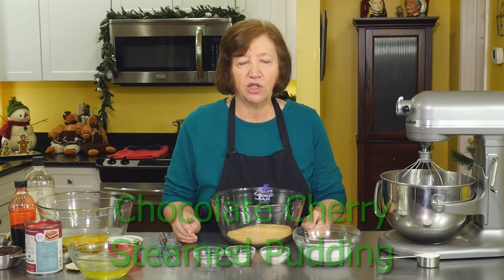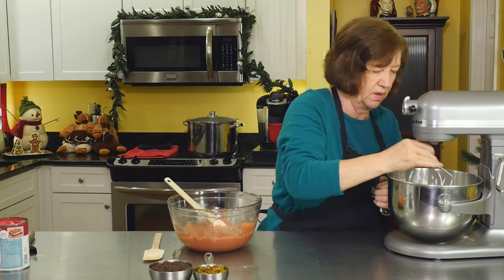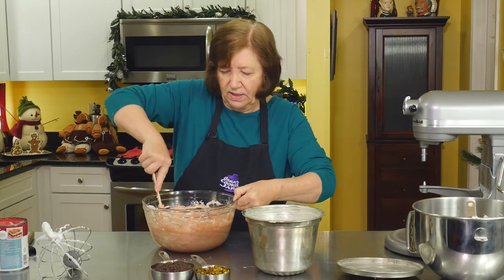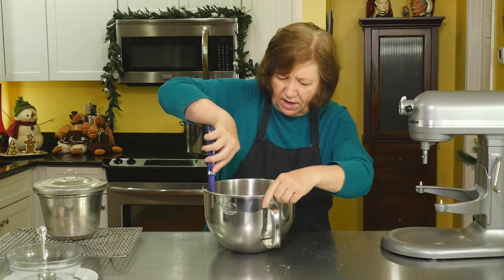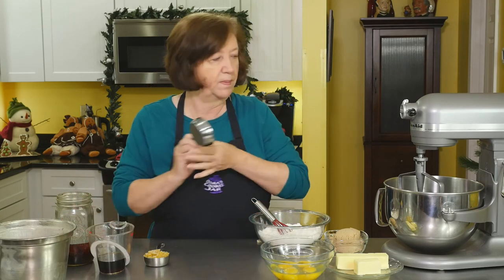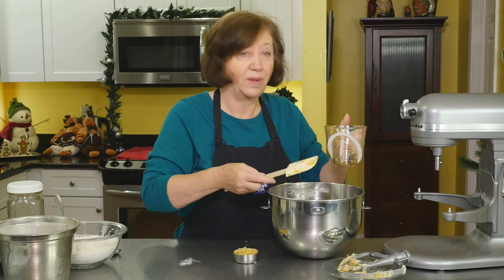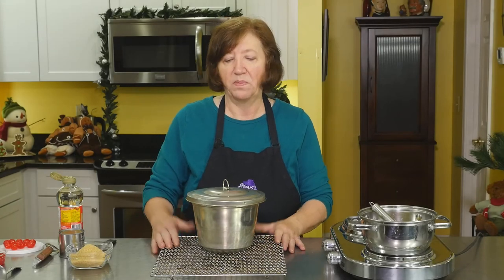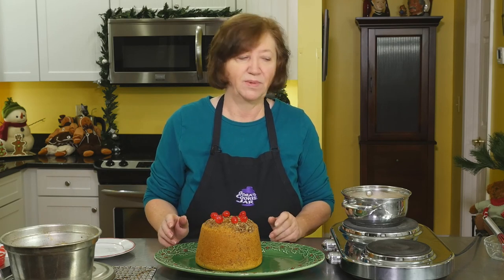OCJ 20181004 Christmas Steamed Puddings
This is Ooma's recipe for an Christmas Steamed Pudding, one of our 2018 Holiday shows.